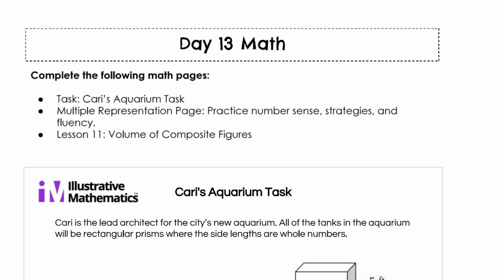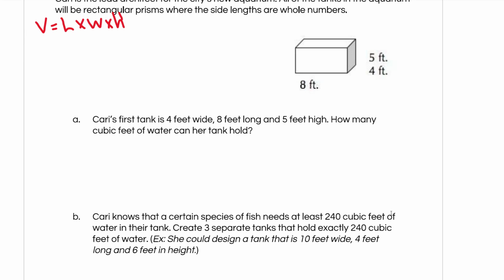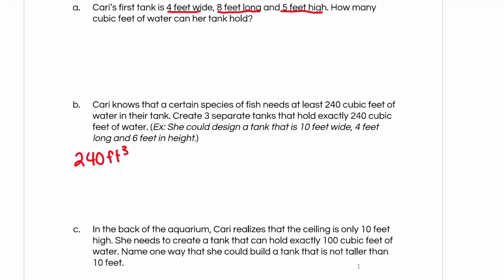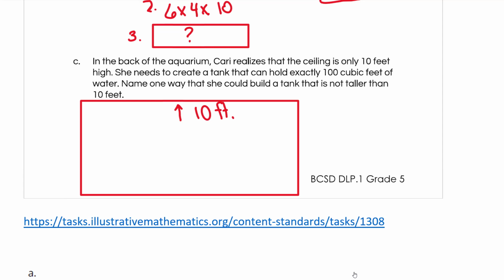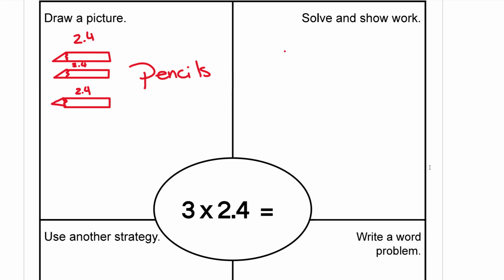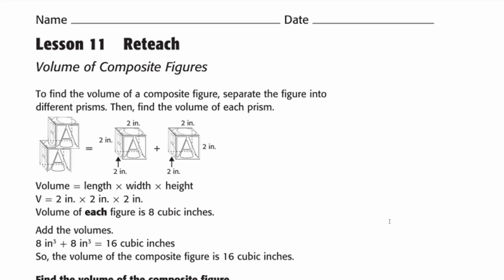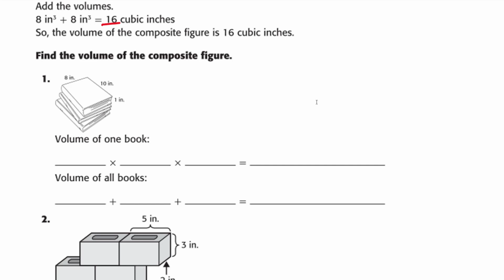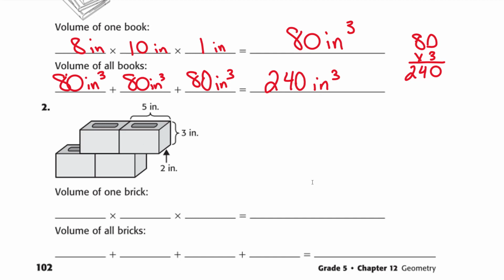Packet 2 Day 13 - Math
Find the volume of rectangular prisms.